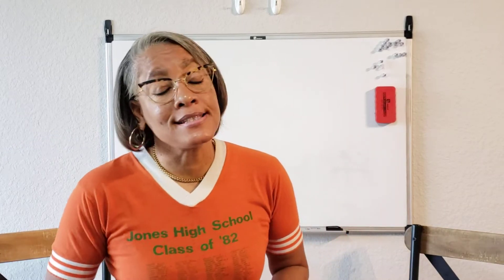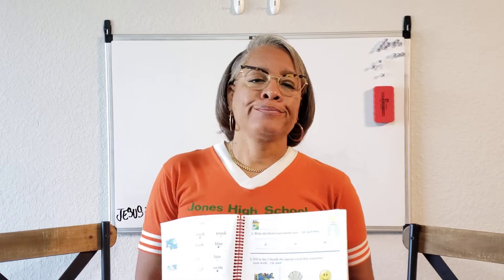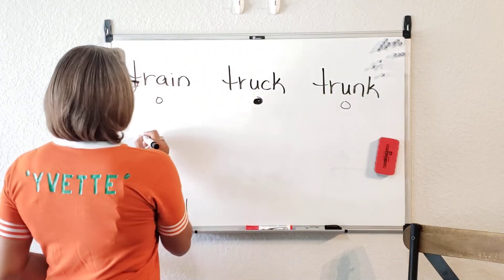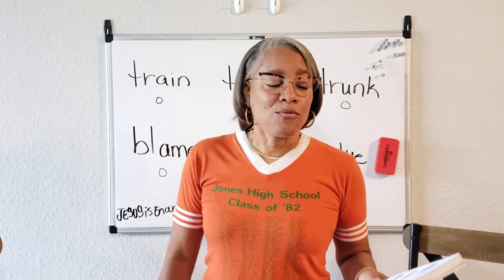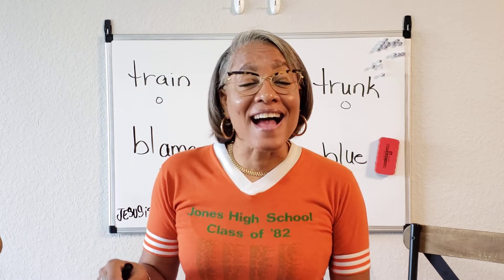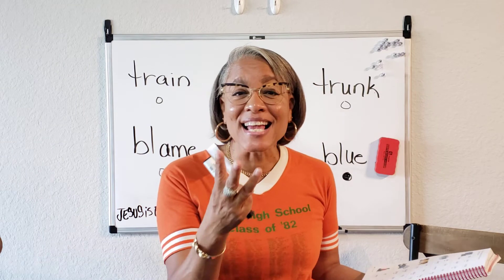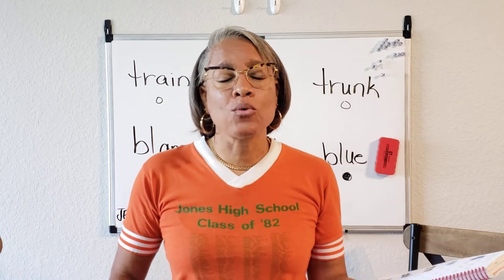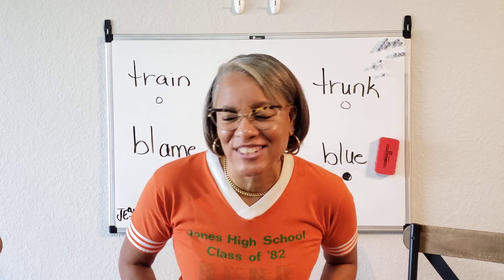Phonics 5/15/2020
Children's educational programs